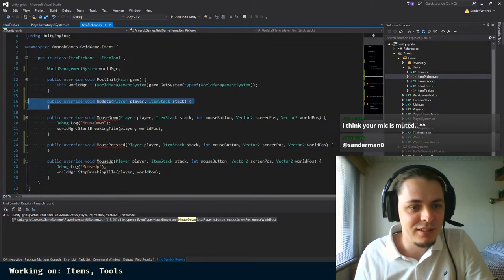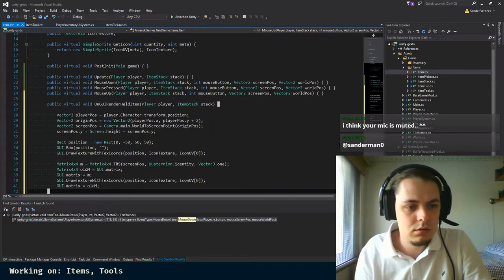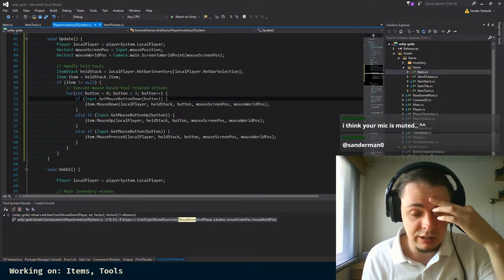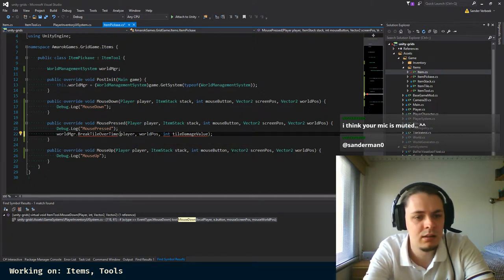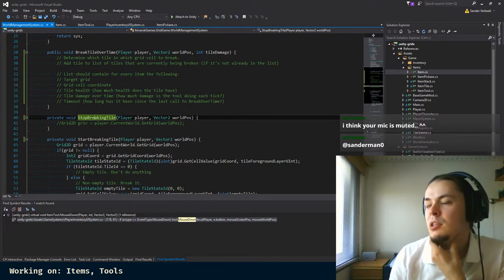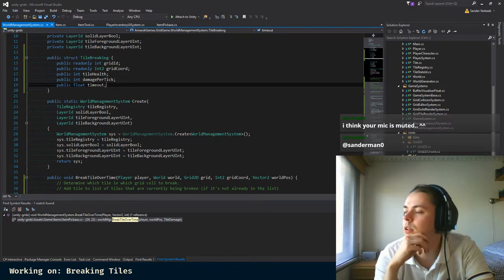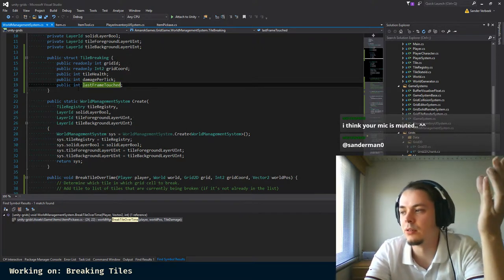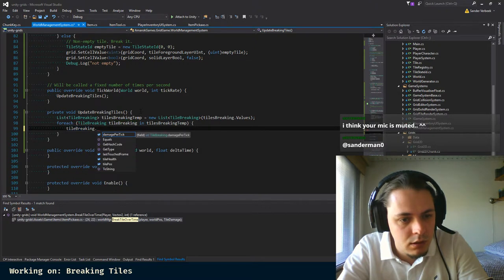Items, Tools and breaking of tiles.